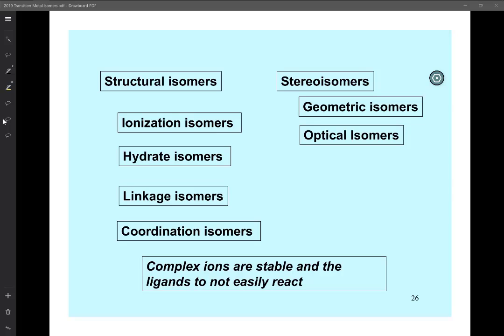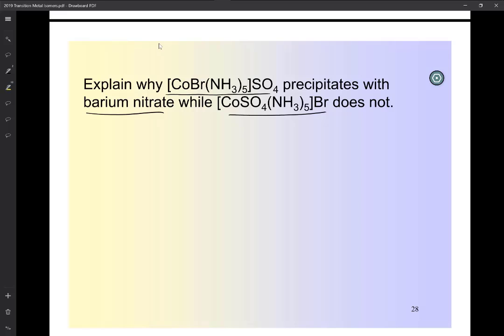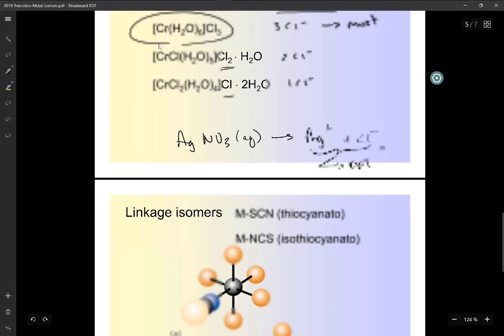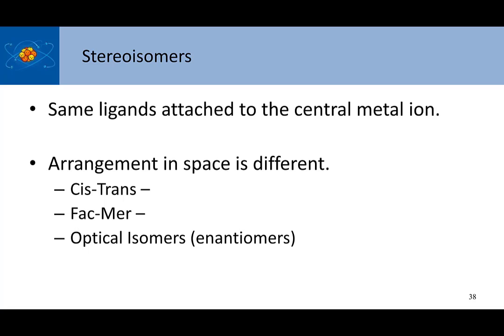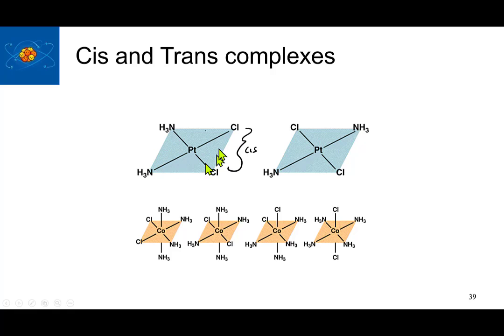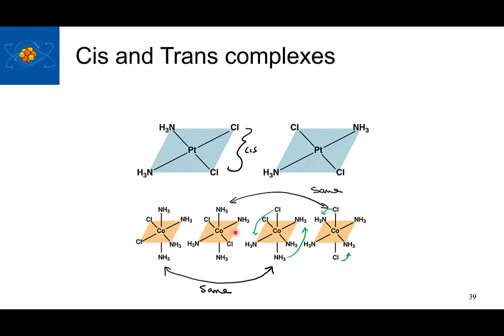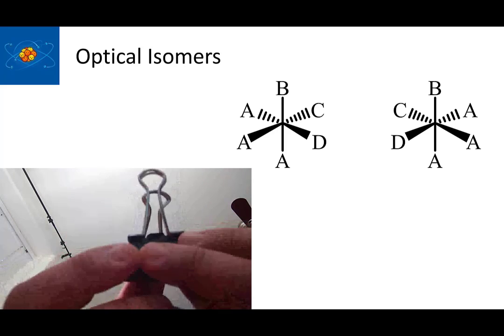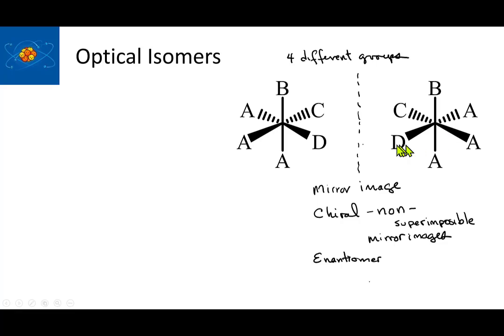04 Ch Transition Metals Isomers